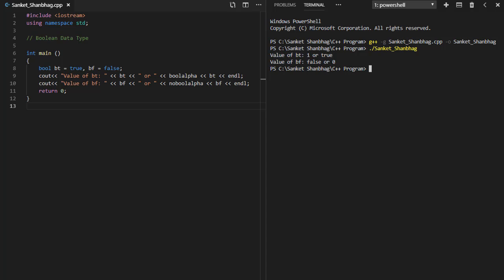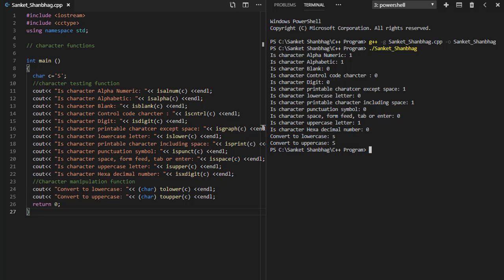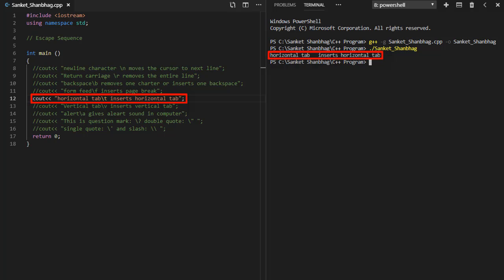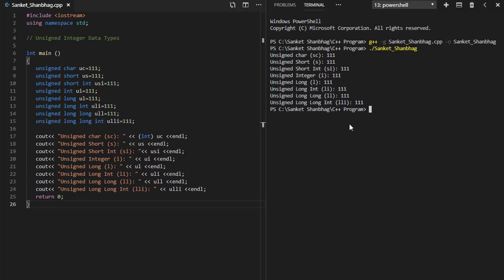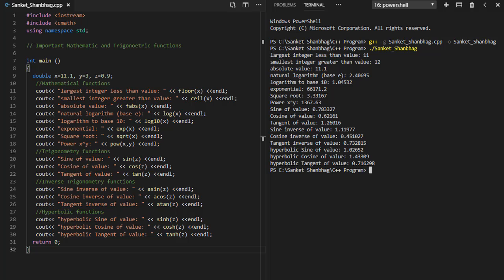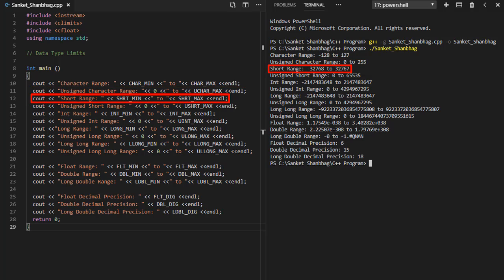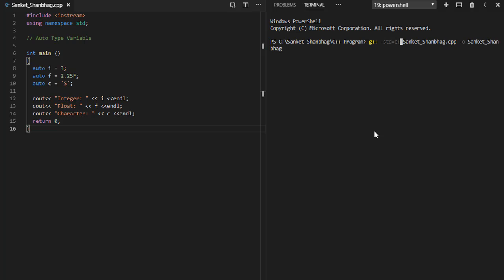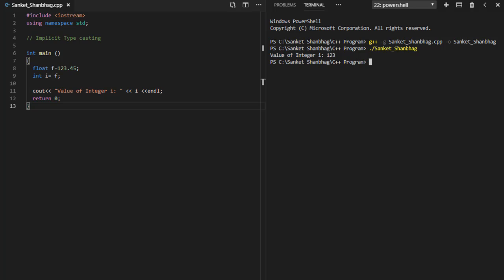Data Type (C++)